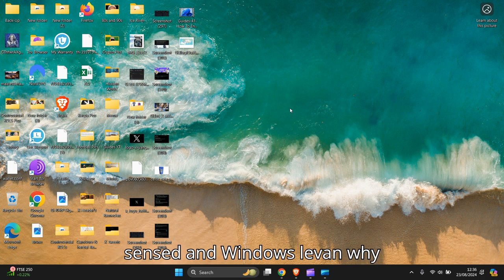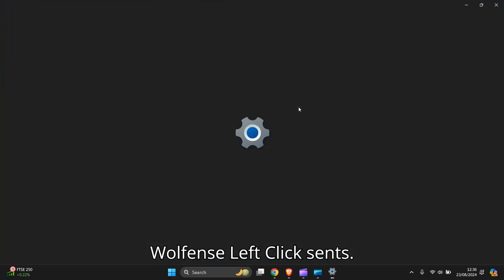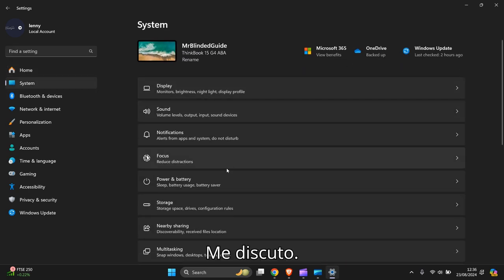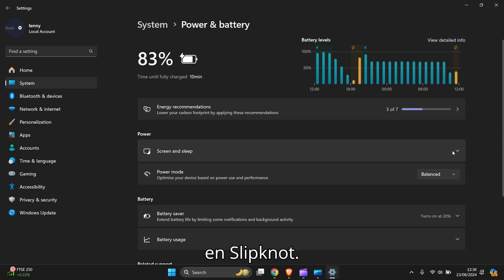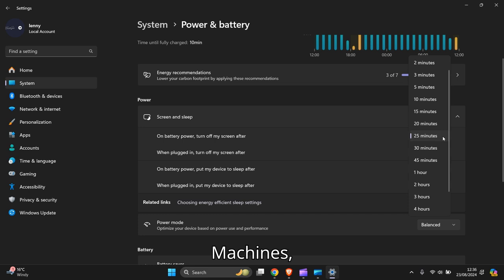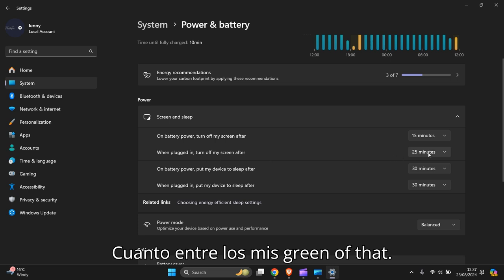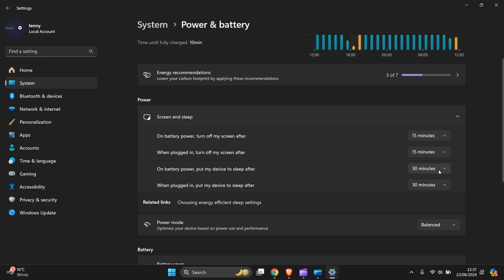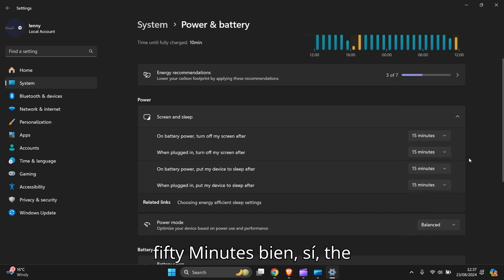How to Change Sleep Settings on Windows 11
In This Video, Tutorial, I Guide You, How to Change Sleep Settings on Windows 11

These instructions can be used for all Laptops, PC, Computers, Desktop and Tablets which use  Windows 11 operating system.